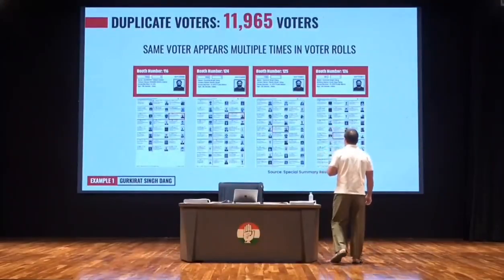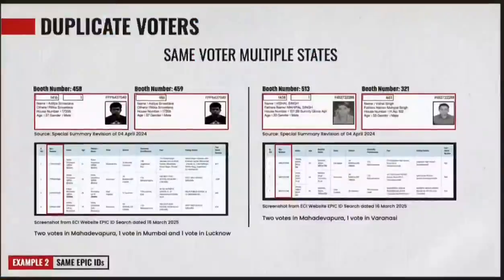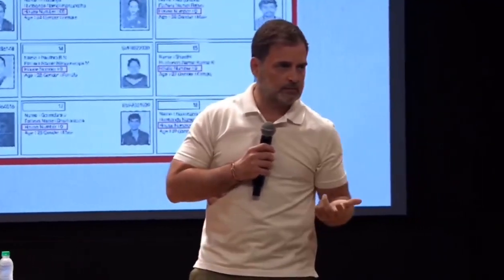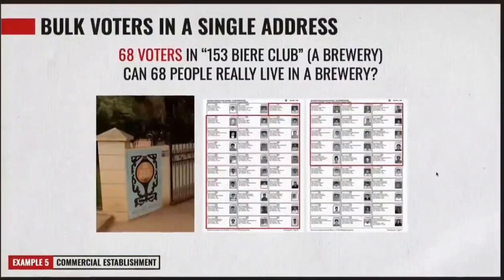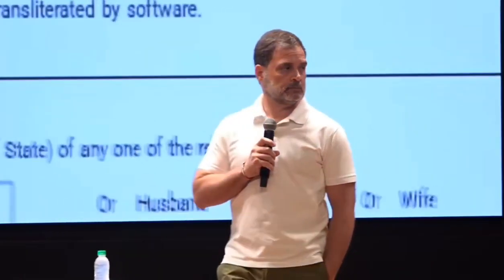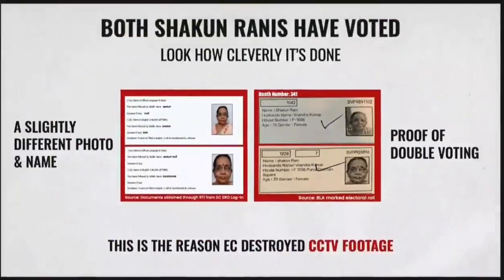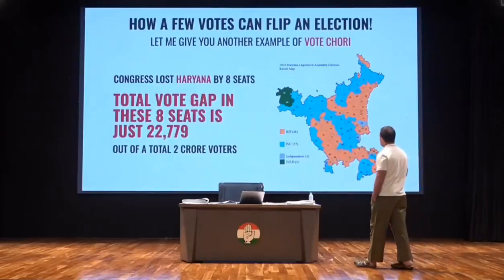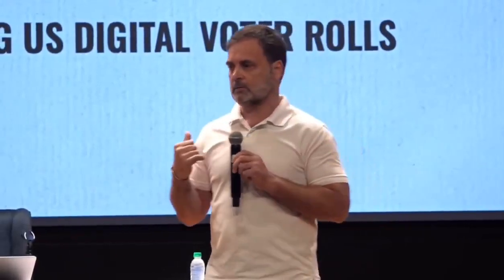राहुल गाँधी ने किया चुनाव आयोग का भंडाफोड़.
राहुल गांधी ने प्रेस कॉन्फ्रेंस कर चुनाव आयोग और सरकार पर बड़ा आरोप लगाया। उनका कहना है कि एक ही व्यक्ति ने तीन राज्यों में चार वोट डाले, एक मकान में 68 वोटर दर्ज हैं, और एक विधानसभा में एक लाख वोट की गड़बड़ी सामने आई है। राहुल ने न्यायपालिका से दखल देने की मांग की और चुनाव आयोग की चुप्पी पर सवाल उठाया।
"Don’t laugh, democracy is being stolen" — Rahul Gandhi drops a political bombshell! He exposed massive voter fraud: 68 voters in one house, 1 person casting 4 votes in 3 states, and over 1 lakh fake entries in a single constituency. He accuses the Election Commission of being biased and demands judicial intervention. Is our electoral system compromised?